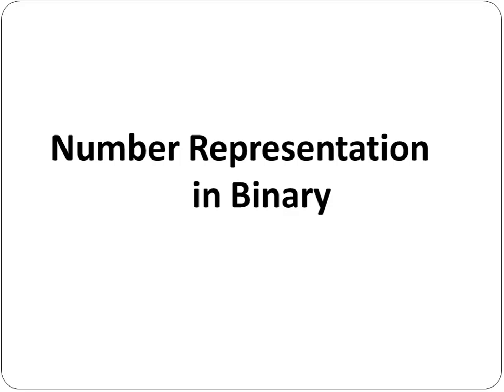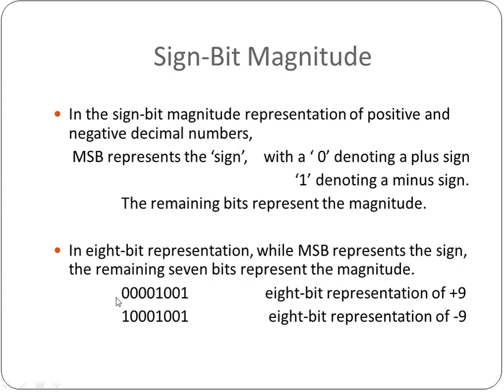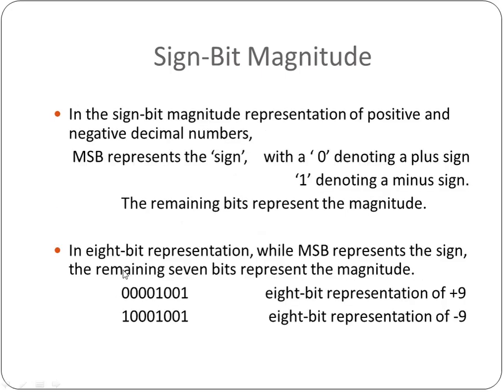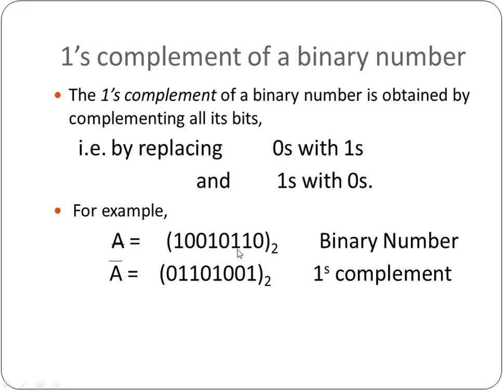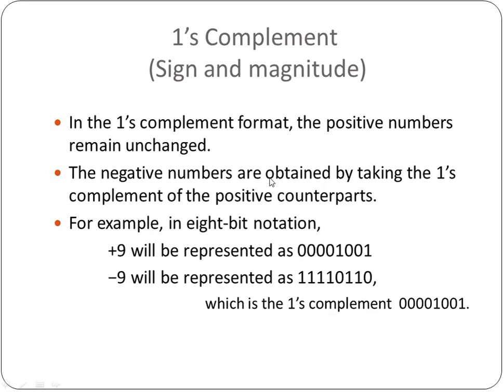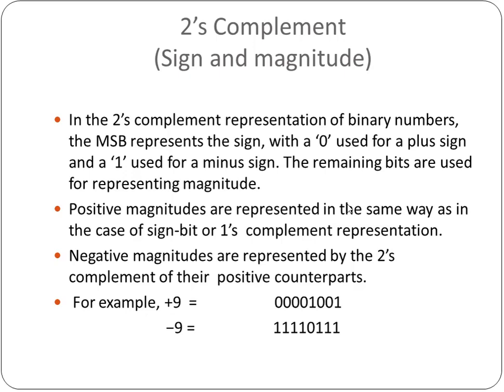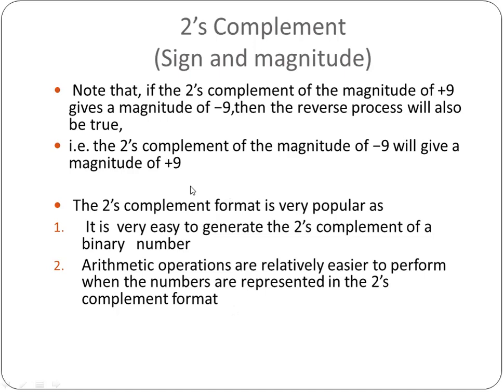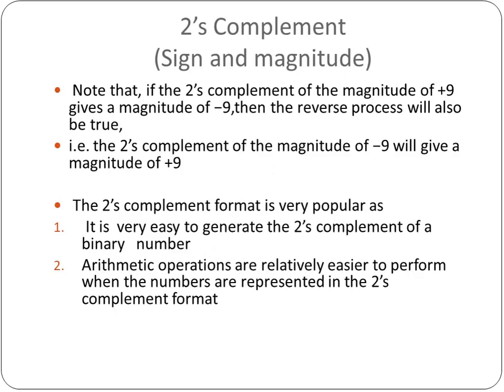Number representation in binary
Overview of
Sign-bit magnitude method
1's complement method
2's complement method